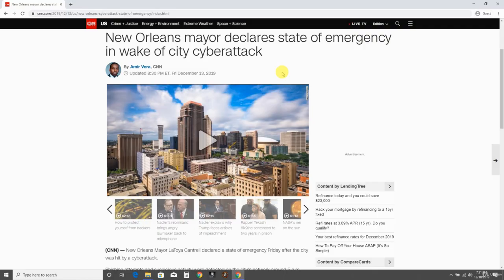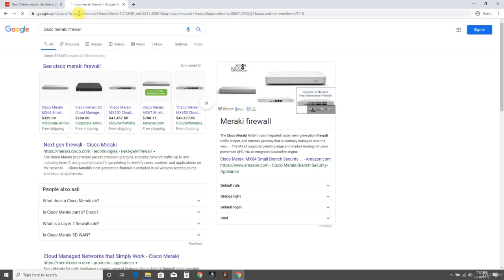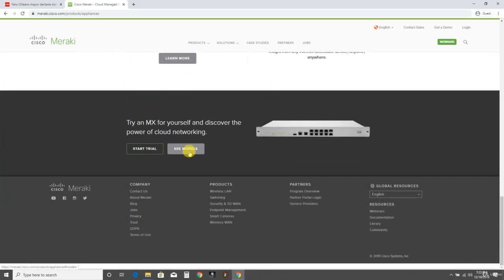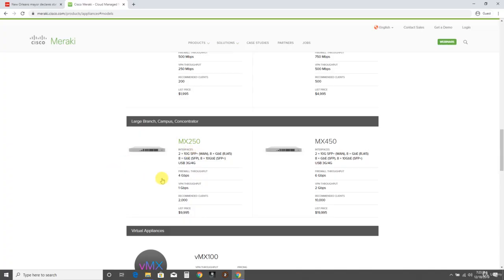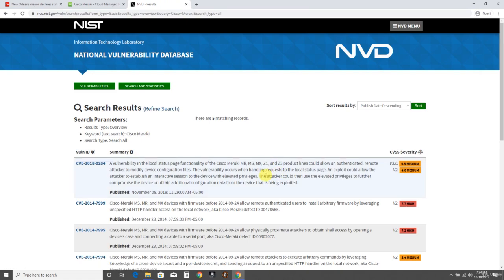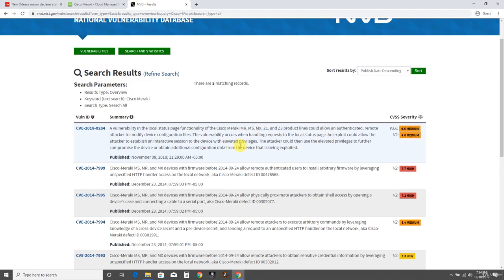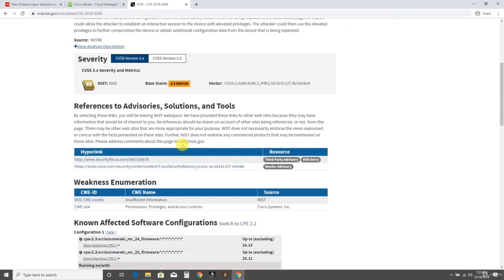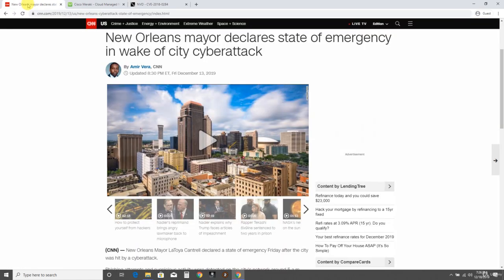ComputerCavalry - Advanced IT Admin: Cyber Defense & Monitoring (National Vulnerability Database)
Advance your IT career with professional-level infrastructure and troubleshooting skills. This comprehensive course covers infrastructure monitoring, application diagnostics, system analysis, and cybersecurity awareness—critical competencies required in modern IT environments. Whether you're progressing from Help Desk support or strengthening existing IT expertise, this course provides the advanced knowledge you need.

You will master uptime monitoring tools, application troubleshooting methodologies, system diagnostics, database navigation, threat identification, and remote user support. Hands-on exercises and real-world scenarios reinforce each concept with practical applications you'll encounter in professional environments.

Core Topics:

Infrastructure monitoring using industry-standard tools

Application troubleshooting and resolution techniques

System performance analysis and optimization

Database exploration for critical insights

Cyber threat awareness and response procedures

Remote support technologies and best practices

By Course Completion, You Will:

Monitor infrastructure proactively and prevent downtime

Troubleshoot applications with professional efficiency

Diagnose system issues systematically

Access and analyze critical system data

Identify and respond to security threats

Support remote users professionally

Perfect for Help Desk professionals advancing to system administration, junior IT staff building deeper expertise, or IT support specialists strengthening technical capabilities. Industry-relevant tools and methodologies prepare you for higher-level IT roles and increased responsibilities. Take your IT skills to the next level and position yourself for career advancement.